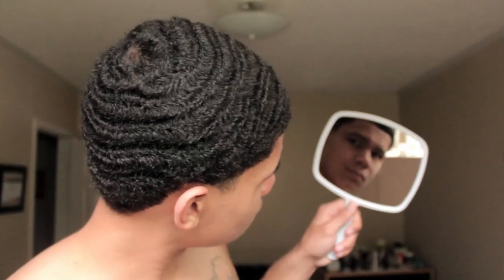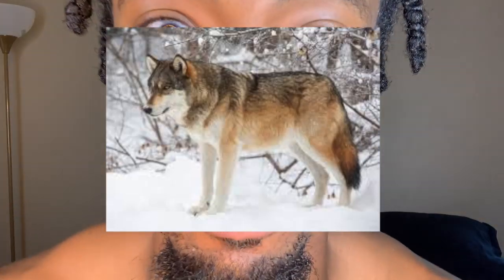How to Get CURLY HAIR | 360 WAVES to CURLS Transformation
This a short video on how to transformation your 360 waves into curls. This method will make your hair grow and make it Super Curl.